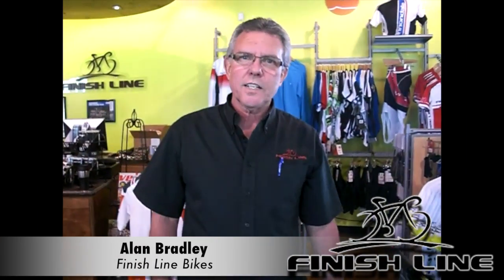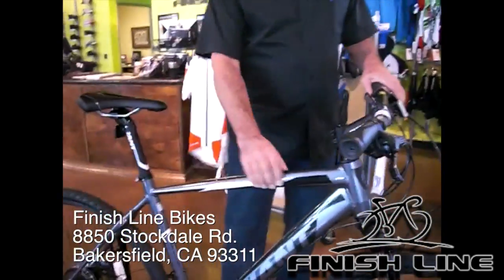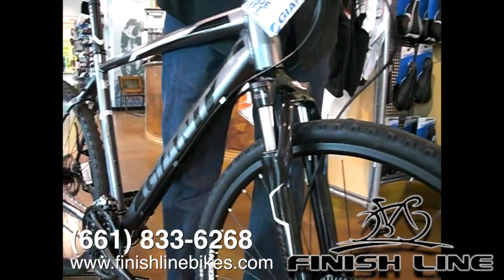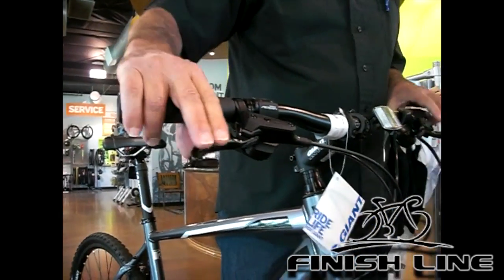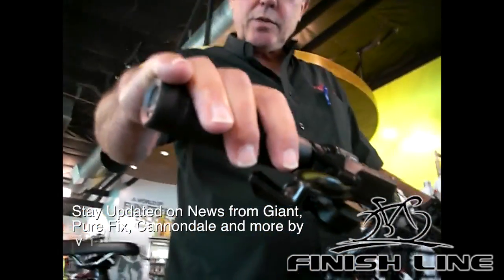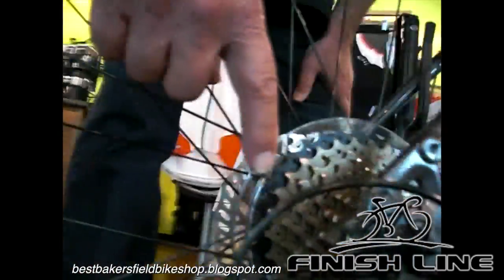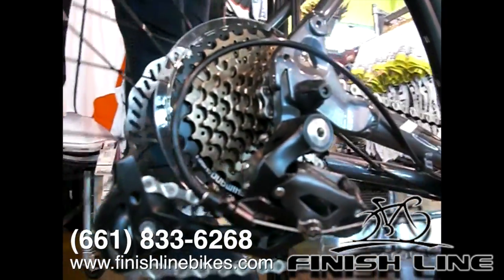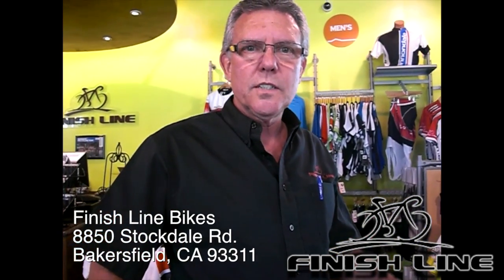REVIEW 2014 Giant Roam 0 — Awesome Hybrid Bike for On/Off Road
Finish Line Bikes

Today Alan brings you a special treat: a hybrid bike that is designed to be able to handle dirt trails and yet stay efficient when riding on pavement.

The 2014 Giant Roam 0 comes with an aluminum frame and suspension fork that includes lockout for on the fly fork adjustment. If you are riding on the pavement you may not need front suspension, so you can flip the switch to "locked out" to keep the front end rigid. If you decide to veer off onto a dirt path you can just as easily flick the switch the other direction to eat up some bumps and provide your hands with some extra comfort.

This bike comes with hydraulic disc brakes that are easy to use and works extremely well in all weather types. The 27-speed Shimano drivetrain (triple) will ensure that you find the gear you need; and the shifting mechanism is simple: index finger for upshift, thumb for downshift.

This bike is comfortable and agile, and it's ready for you to take a test ride. Come to the store and ride one around the block, see how you like it!